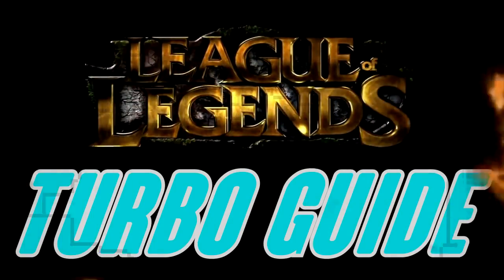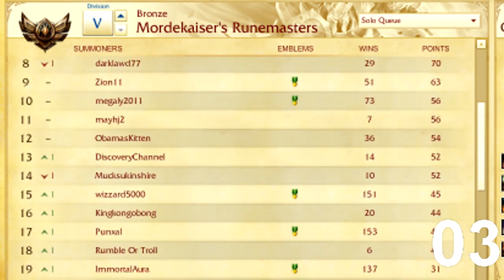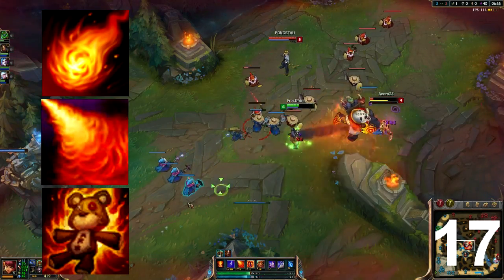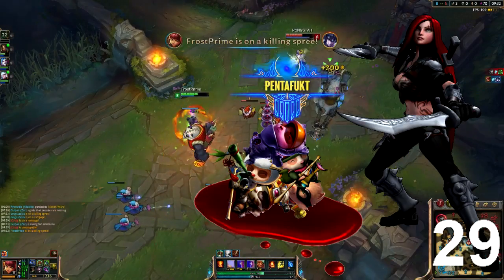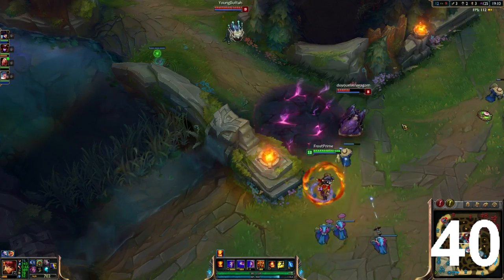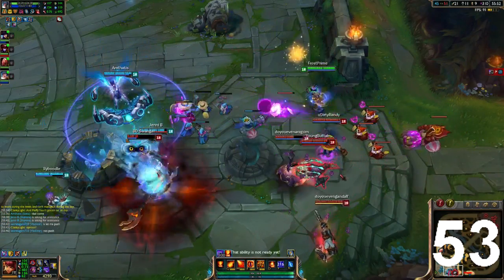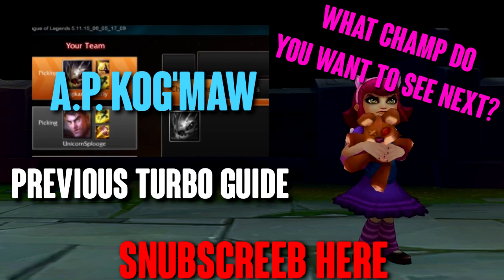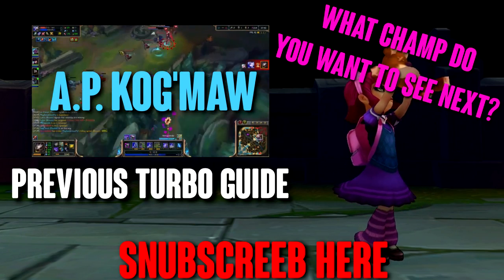Annie TURBO Guide | How To Play Annie In Less Than 60 Seconds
How to play ANNIE faster than she kills you. SUPER excited to be working with MagikarpUsedFly. He is one of my closest friends and biggest inspirations. I cum daily every time I hear is voice. if you want to know more tune into his streams to hear the epik fan fictions.